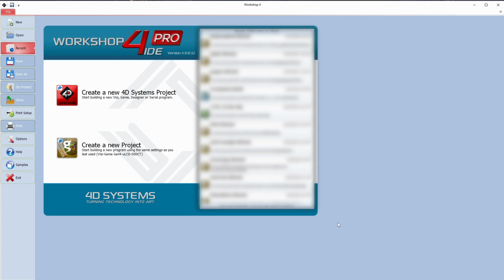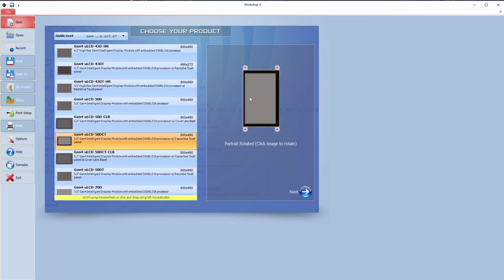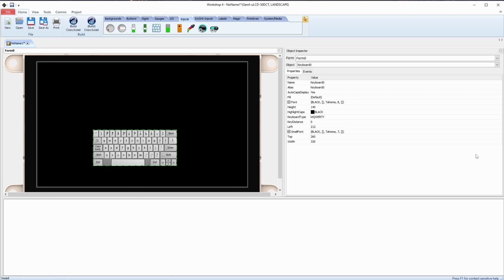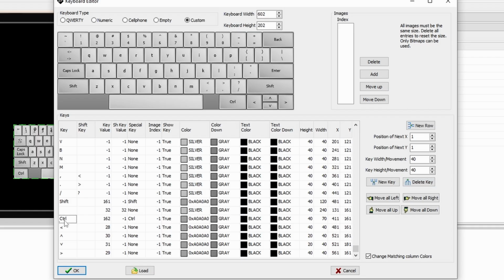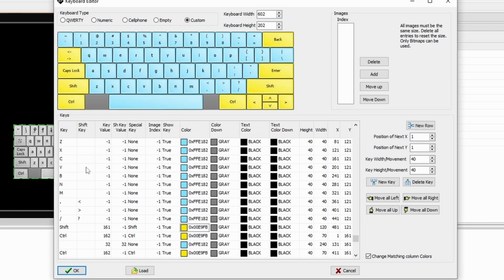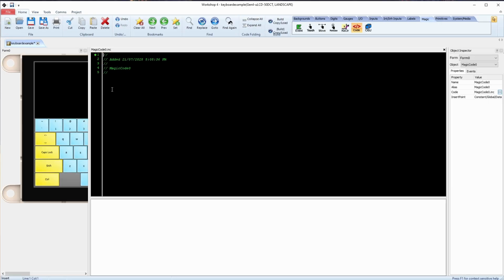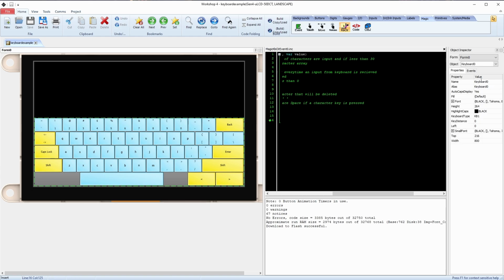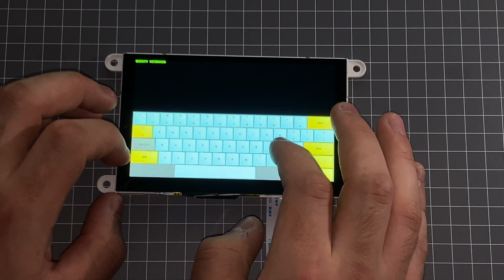Workshop 4 Tutorial - Printing Text Using The Keyboard Widget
In this tutorial, we dive into the Keyboard Widget using 4D Systems’ gen4-uLCD display and Workshop4. The Keyboard Widget in Workshop4 is a versatile input tool that can be fully customised to suit a wide range of applications from data entry to menu navigation.

A fully customisable input interface designed, programmed, and built entirely in-house. From UI layout to form switching logic, every detail is controlled using ViSi-Genie with MagicCode for smooth interaction, animation, and user input.

Everything was designed, programmed and built in-house from UI layout and display interaction logic.

The interface was developed using ViSi-Genie with MagicCode, allowing precise control over form switching, animation, and user input.